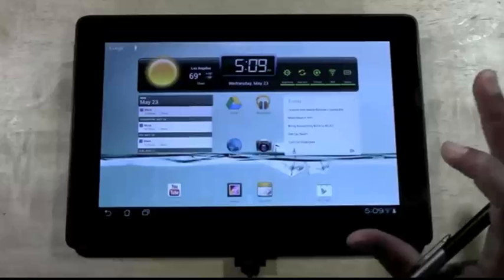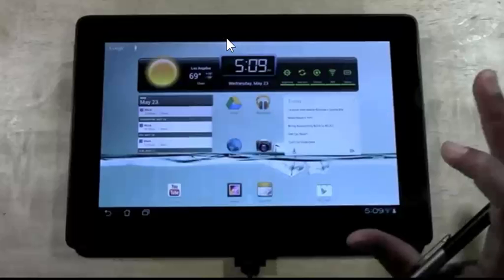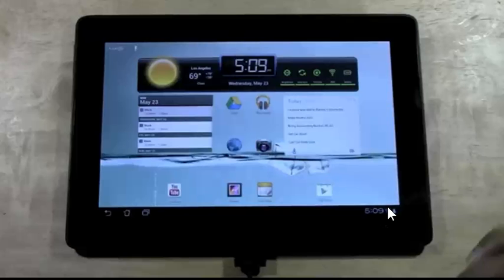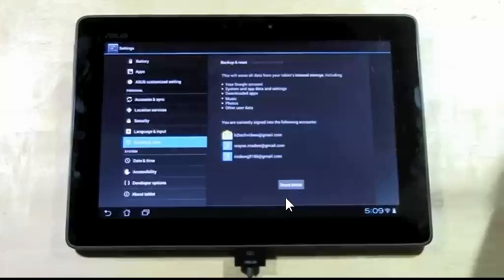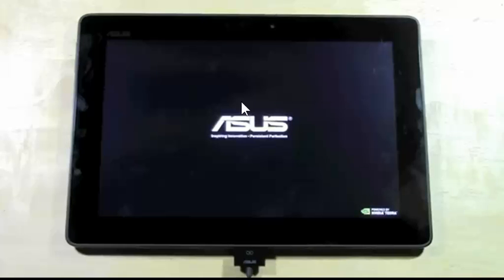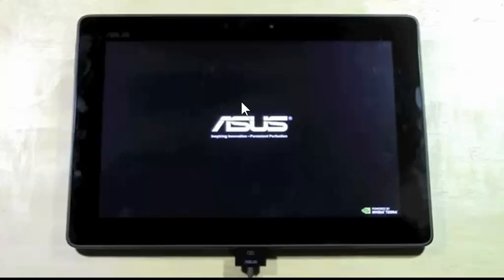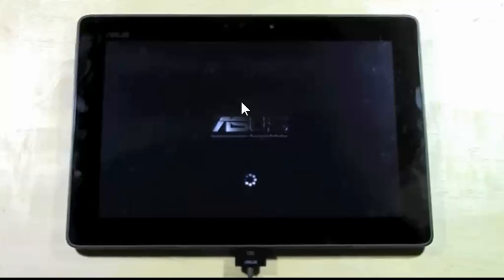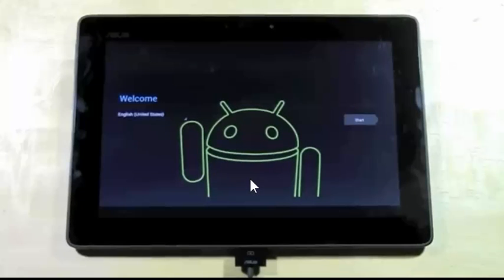Factory Data Reset on the ASUS Transformer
PLEASE HIT SHOW ALL WRITTEN INSTRUCTIONS & ALTERNATIVE METHODS AVAILABLE BELOW

Music featured on the video was by Ry Legit
This process gives a fresh, clean installation of the most recent firmware that has been installed onto your device, so if you have updated your firmware since purchase, (perhaps from Ice Cream Sandwich 4.0 to Jelly Bean 4.1) it will not put you back onto ICS. It might take you 90 minutes to do this, but it is worth it to give yourself the best foundation for the future.

1. Remove the external storage (SD Card or Cards)

2. Go to Apps list and find the Setting Icon, or go to any place you have added the setting button and tap on...
SETTINGS  Then...
BACKUP & RESET then...
FACTORY DATA RESET     (Do not allow the automatic reinstalling of apps)

3. Allow the process to finish. When it restarts skip all the account setting up & wifi passwords etc and repeat the process twice more. For some reason it has been reported that doing the wipe three times is more successful, although there is no reason why this should be so.

Here is an alternative method you can use to Factory Reset the Transformer:
METHOD 2 - via the power button/volume keys

1. Unplug the power cord and shut the unit off.

2. Press and hold the VOL DOWN and then POWER button at the same time for at least 10-12 seconds until after the start-up screen appears and is joined by some small print at the top of the screen, then let them both go. If the TF booted the way it always does, you have not accomplished the task, try again until you have seen 2 icons (ICS), 4 icons (JB) in the screen.

3. After a few seconds you should see some icons in the middle of the screen - in ICS they are called "Wipe Data" and "Android". The right "Android" will have a green highlight fading in and out. In JB there are four, the first of which is RCK.

4. Press the VOL DOWN button to select the "Wipe Data" icon then VOL UP to confirm it.

5. The system should then Factory Reset as in the "settings" process (method 1). Go through the new install process, adding your account/s & wifi details.